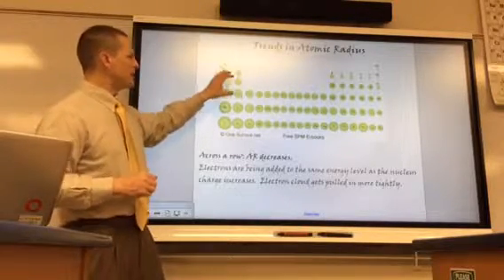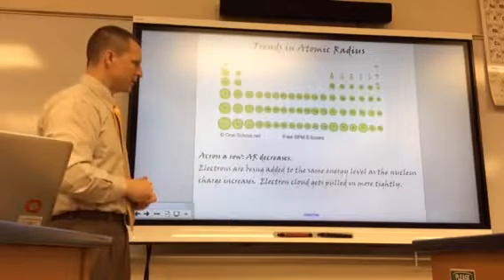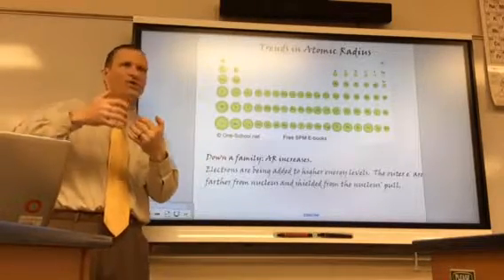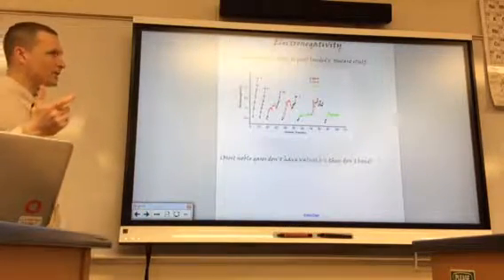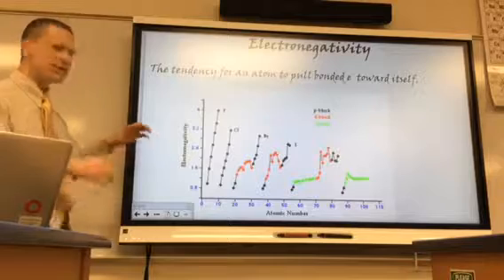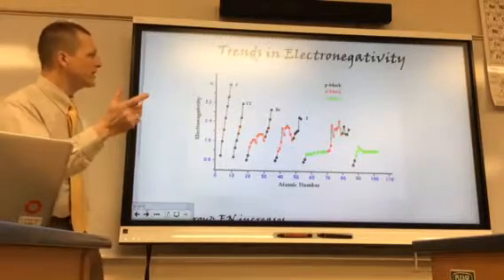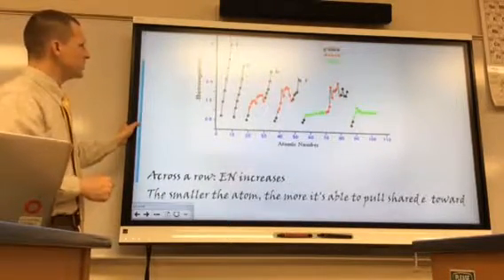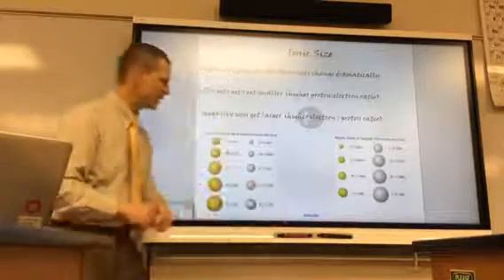March 20 part 1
Heisenberg